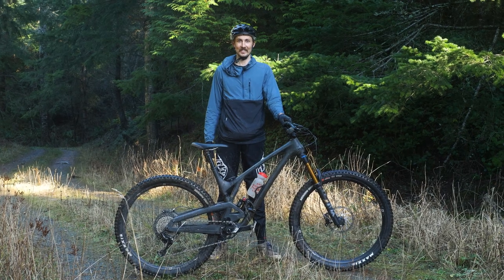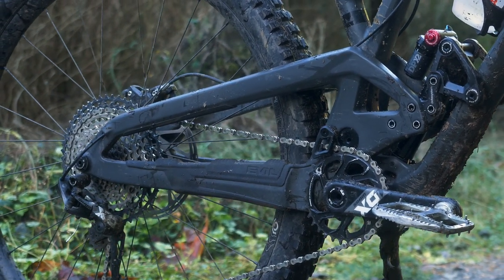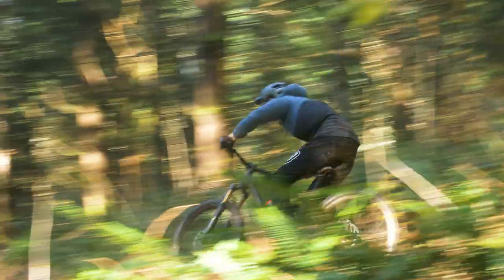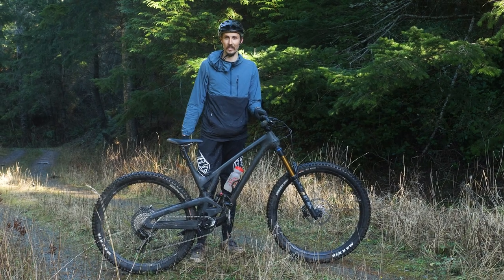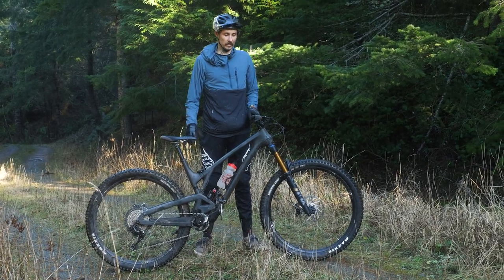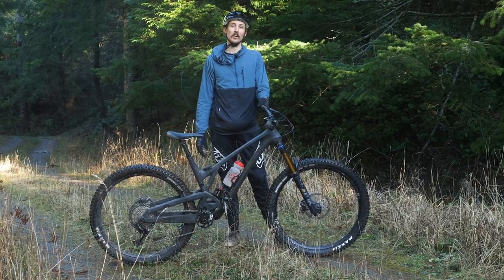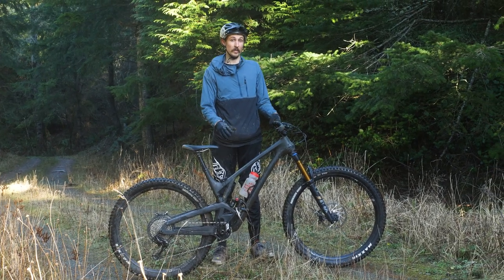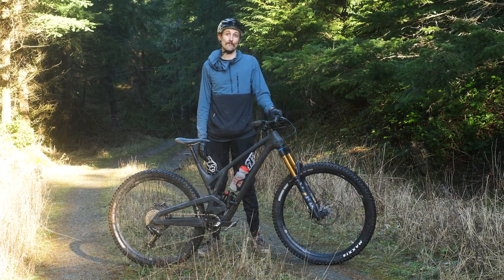Evil: The Offering V2, Ridden and Reviewed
The second rendition of the Evil Offering, like the Wreckoning and Following before it, takes on fast, angular lines reminiscent of a Lamborghini Aventador, dropping the alien-like swoops and curves of the previous model. But this bike isn't all looks - there's some serious chops behind the development of this bike.

Rich had a chance to get some ride time on this 140mm travel 29'er and is here to tell us about why the second iteration of Evil's "Dark Lord of Singletrack" is such a confidence inspiring ride.

Read our full review, in which we compare the new Offering to the Following and Wreckoning V3